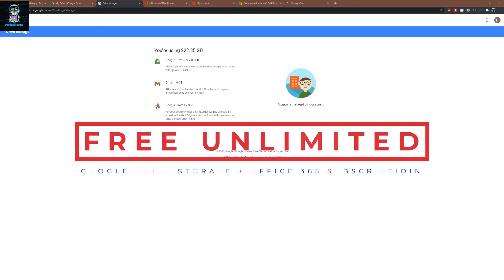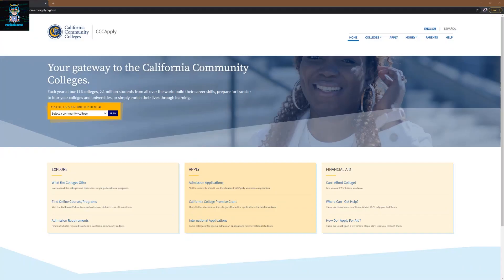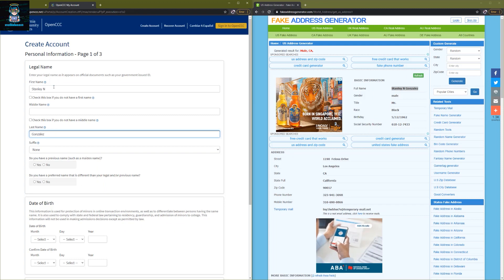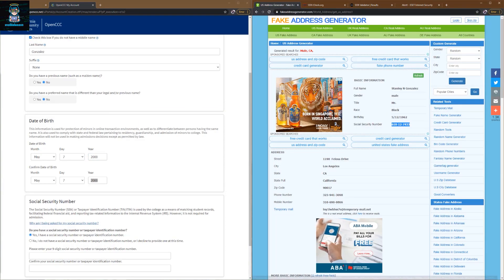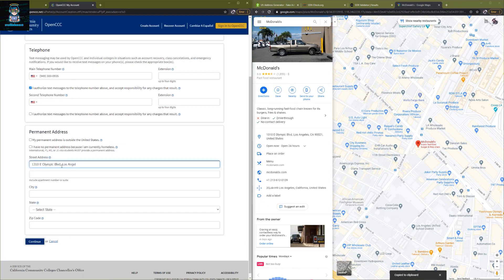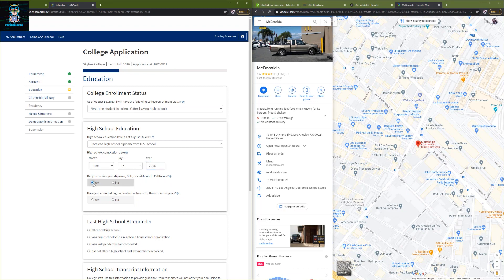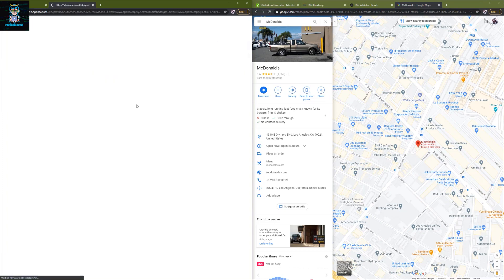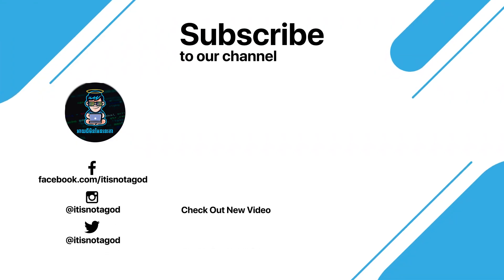Save 200$ per year! Unlimited Google Drive Storage and Office 365 subscription for a life time free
Are you looking for an unlimited Google Drive storage? In this video I will show a method that you can get not only Unlimited Google Drive Storage space you also get Office 365 subscription for life time. For these 2 subscription you will be saving around 200$ per year.

To get Google Drive Unlimited Storage for free. We will use a method to sign up for an EDU email account with a community college. That college will provide us free Google Drive Storage and as a bonus some college also have office 365 subscription for you as well.
After you have sign up you will need to wait for at lease
2 days to 7 working days. In some case if you are lucky you can get an account approval in just a few hour.

I have been using this method almost 3 years now my account still active no issue at all. As long as you don't store any copy rights materials and share them on the internet.

This video will be a bit long. You can check the ⏱️time stamp here👇 :

👉00:00:00 Introduction, what you will get and proof
👉00:00:34 Declaimer
👉00:02:08 Registered account for sell
👉00:02:58 How to sign up for an EDU email

If you just too busy or lazy lol you can buy a registered account from me by DM me directly on my:

Oops! Almost forget the link of websites that I have been using in this video:

Obtain your free Unlimited Google Drive storage account and office 365 subscription or not.